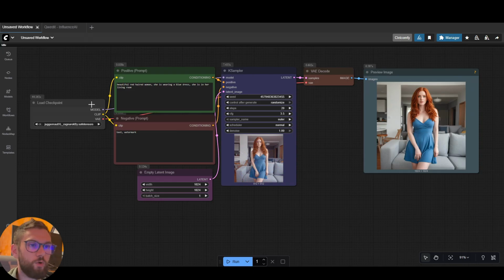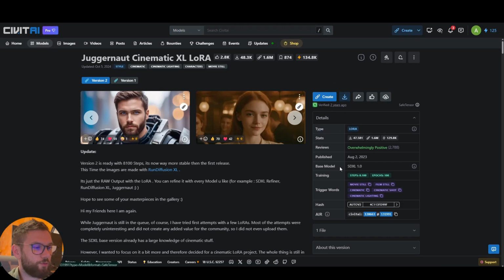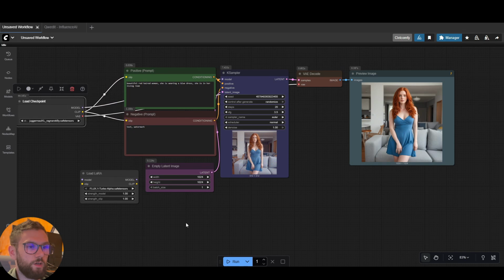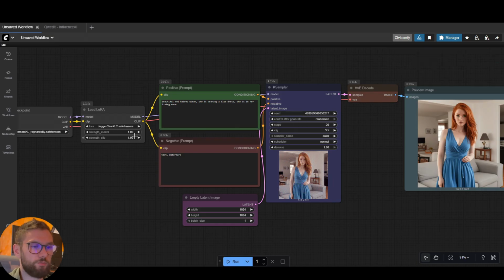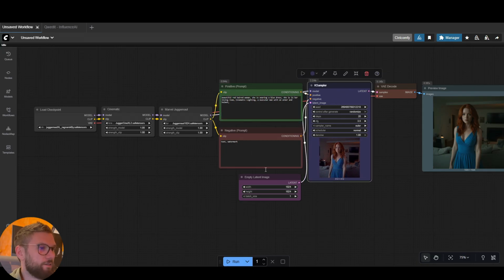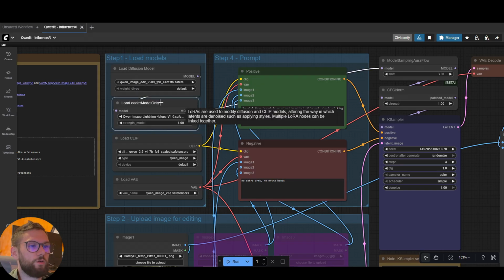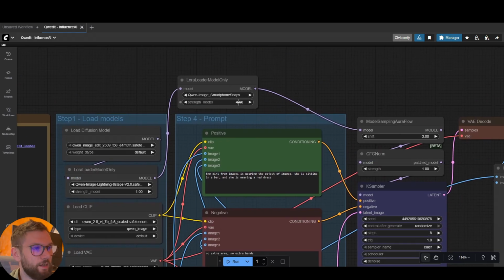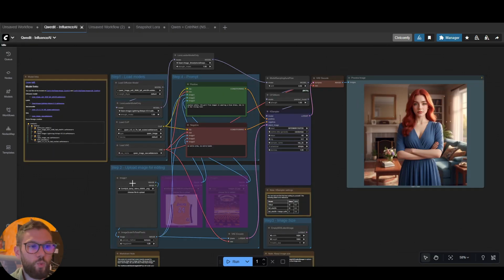How to Use LoRAs in ComfyUI - Step By Step Guide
What is a LoRa and how can you use it in ComfyUI?
In this tutorial, I explain everything from the basics to advanced usage, including how to concatenate multiple LoRAs for better results.

You’ll learn:
• What a LoRa is and why it’s useful
• How to apply LoRAs in ComfyUI workflows
• Combining multiple LoRAs for enhanced image generation
• Examples on models like SDXL and Qwen Image Edit 2509
• Tips for prompt optimization and workflow efficiency

Whether you’re creating characters, landscapes, or experimental AI art, mastering LoRAs can elevate your AI image results.

⬇️ Join my FREE AI community for workflows, support, LoRa presets, and tips to monetize AI skills